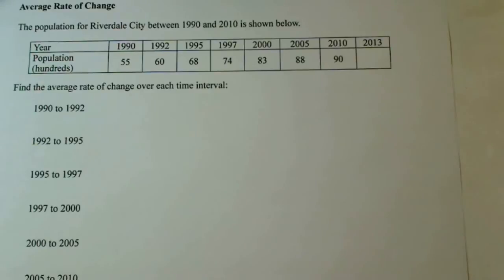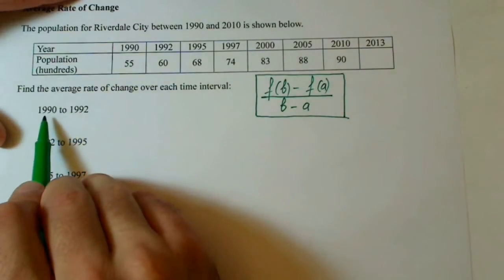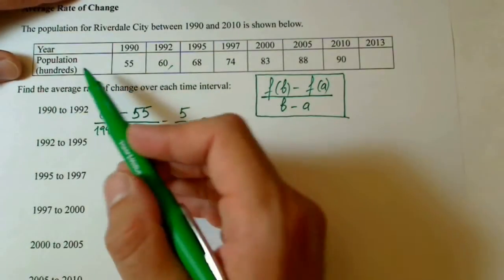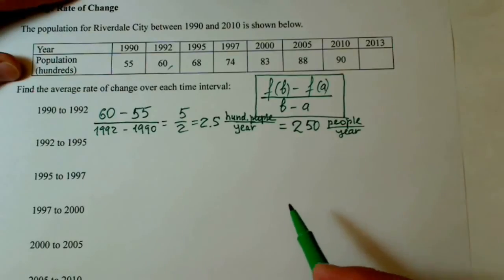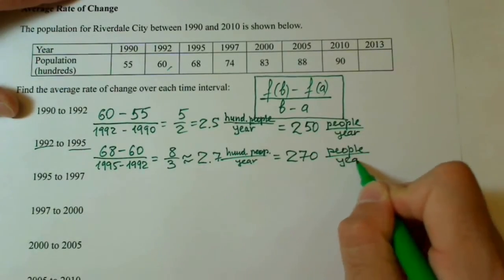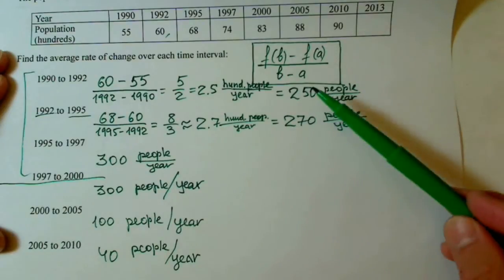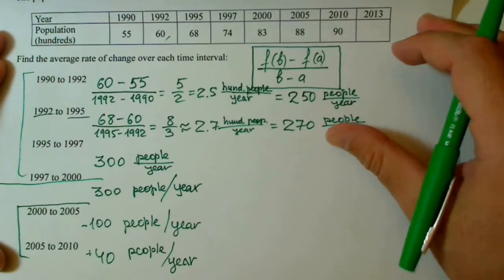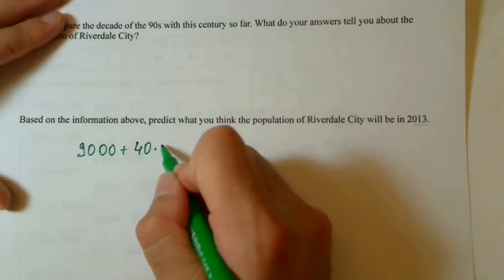average rate of change - table.WMV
Video shows how to find average rate of change from a table of data.